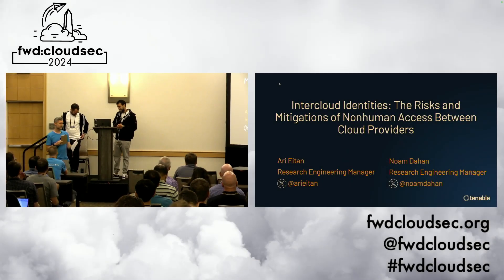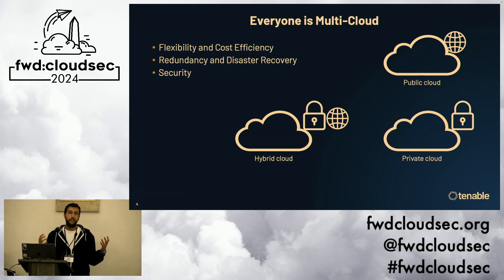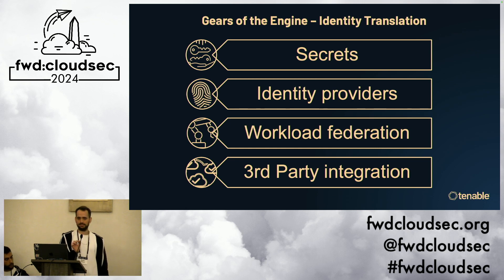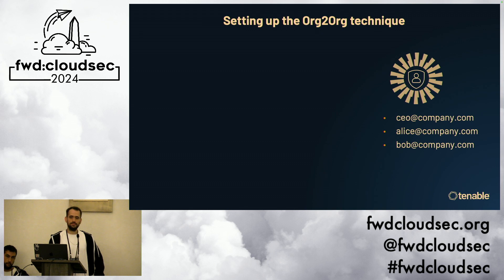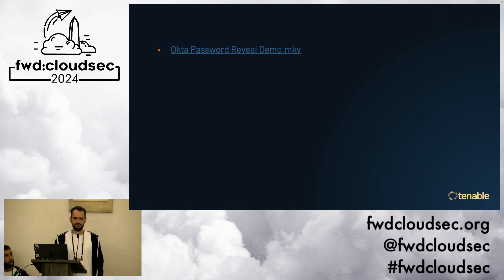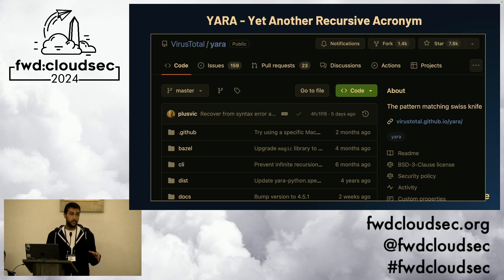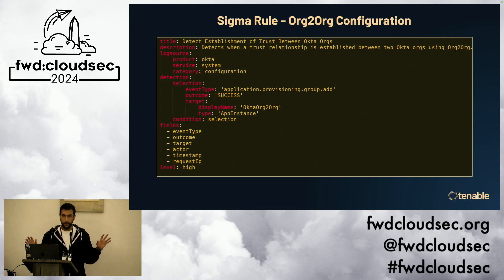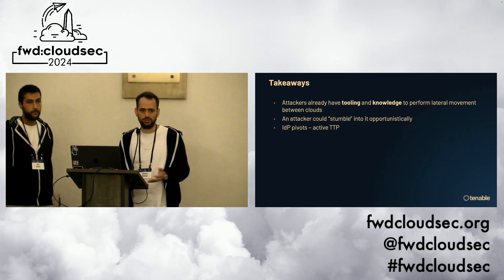Intercloud Identities: The Risks and Mitigations of Access Between Cloud Providers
Speakers: Noam Dahan (@NoamDahan) & Ari Eitan (@arieitan)

Noam Dahan is a Staff Security Researcher at Tenable with several years of experience in embedded security and cloud security. He previously spoke at Black Hat USA, DEF CON Cloud Village, DEF CON DemoLabs and fwd:cloudsec. Noam was a competitive debater and is a former World Debating Champion.

Ari Eitan is a Research Team Lead at Tenable. Ari began his career as a security researcher for the Israeli Defense Force (IDF). He quickly became Head of the IDF’s cyber incident response team (IDF CERT), honing his expertise in incident response, malware analysis, and reverse engineering. Before joining Tenable, Ari was the VP of Research at Intezer and presented his research at several government and information security events, including AVAR, BSidesTLV, CyberTech, Hack.lu, Hacktivity, Infosec, IP EXPO, Kaspersky SAS, and the Forum of Incident Response and Security Teams (FIRST).

Abstract: The vast majority of organizations are deploying a multi-cloud or a hybrid cloud strategy. A central key to the multi-cloud machine is intercloud (or cross-cloud) access. Not just personnel access, but access by nonhuman identities from different cloud providers or on-premise workloads to the public cloud. While this form of access is key, it is easy to get it wrong.
Attackers are already primed to exploit these opportunities to move laterally within organizations.

In this session, we will explore the gears of the multi-cloud access engine, including different shared secret mechanisms and workload identity authentication. We will start with an overview of the primary mechanisms used for intercloud access. Afterwards, we’ll dive into the actual implementations, and understand the differences between cloud providers. We will dive into the implications of these differences and understand the risks associated with them. We will show TTPs for exploiting these interfaces and implementations, and discuss known uses by attackers.

By examining known malicious and grayware files and scripts, we present an important finding: Because some attacker tools are built to work on multiple cloud providers, if these are deployed to a machine built on a cross-cloud deployment, they would enable attackers to perform cross-cloud lateral movement.

We will offer actionable prevention and detection strategies for organizations and practitioners to take home and implement. We will offer advice on choosing the right intercloud access mechanisms, configuring them, and detecting intrusions and anomalies.